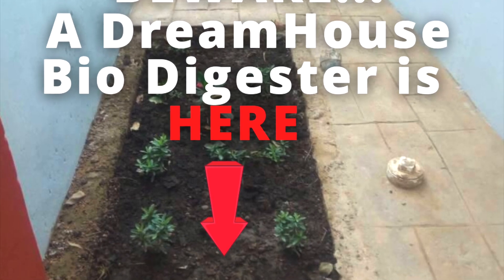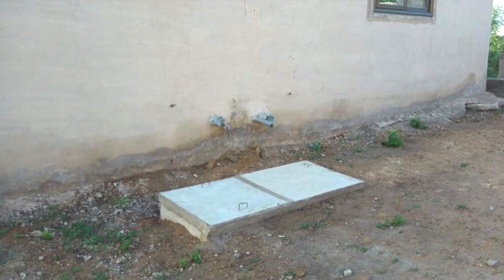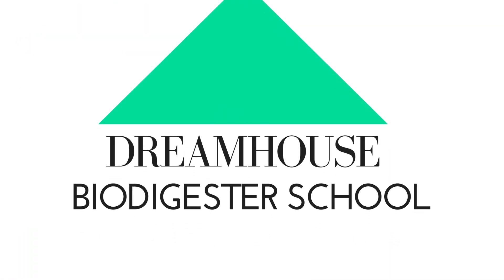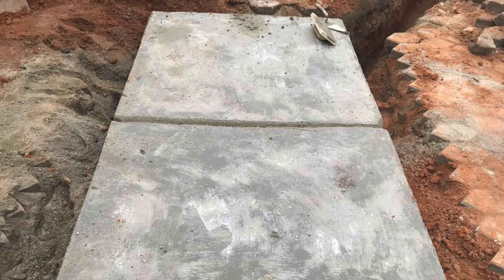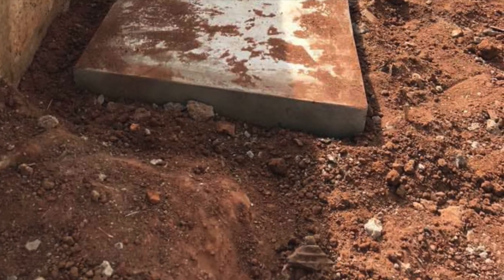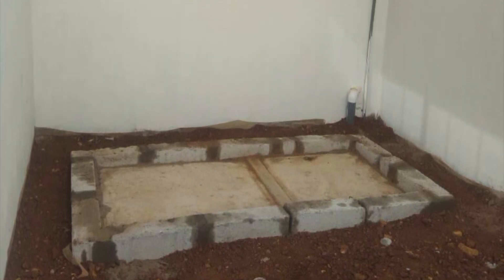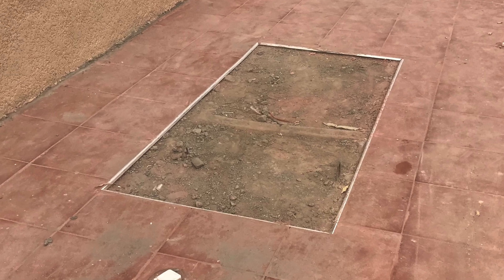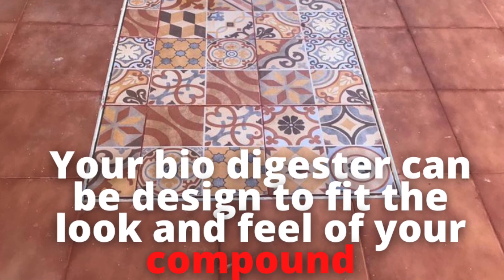BEWARE!! A Bio Digester Is Here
A well designed bio digester hidden in a walk way and ground area use for flowers. Watch the video and see how it was done.